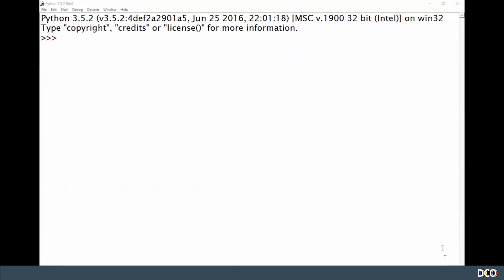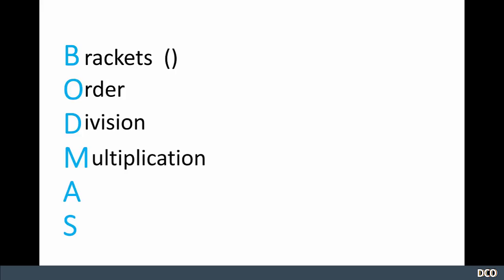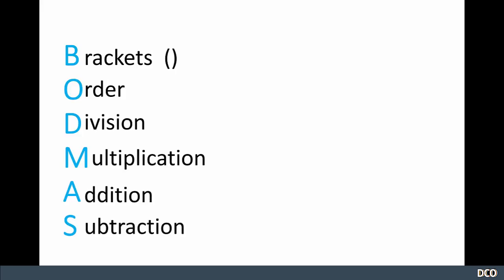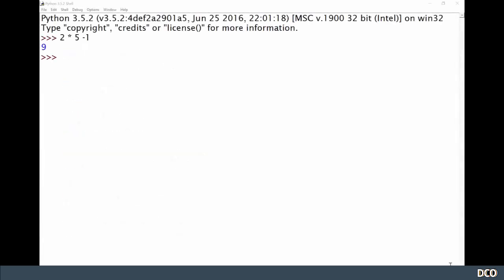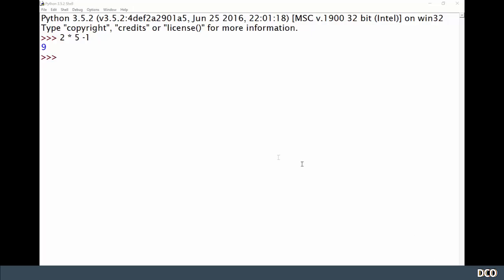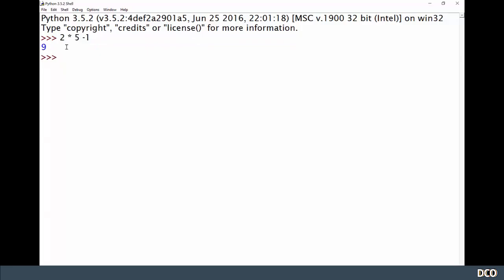Order of Operations in Python – Lecture 11 | Using Brackets & Operator Precedence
Python Operator Precedence Explained – Lecture 11 | Brackets in Python Arithmetic (2026)

Complete Programming Notes Bundle 2026 | C, C++, Java, Python, ML, DSA, DBMS, SQL, HTML, JavaScript

MUST HAVE IT! HIGHLY RECOMMEND 🎉😊

Welcome to Section 4 – Lecture 11 of our Python Full Course 2026.

In this lecture, we learn how Python follows the order of operations when solving mathematical expressions. Understanding operator precedence and the use of brackets is essential for writing correct and predictable Python programs.

In this video, you will learn:

• What is order of operations in Python
• Understanding operator precedence
• PEMDAS / BODMAS concept
• How Python evaluates expressions step by step
• Using brackets (parentheses) to control calculations
• Real coding examples with arithmetic expressions

This tutorial is perfect for:

✔ Absolute beginners
✔ Students learning Python
✔ Anyone practicing arithmetic in Python
✔ Learners preparing for coding interviews

If you are searching for:

order of operations in python
python operator precedence
python brackets arithmetic
python arithmetic tutorial

Then this video will help you understand clearly.

Continue the zero to advanced Python course to master programming step by step.